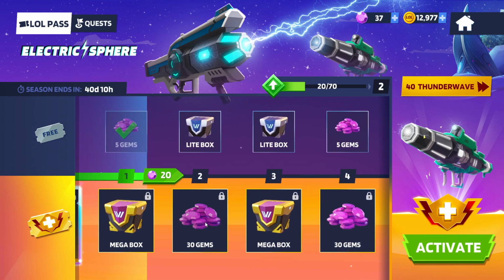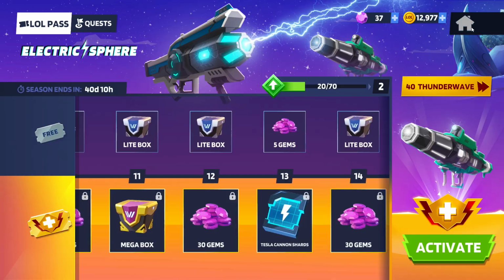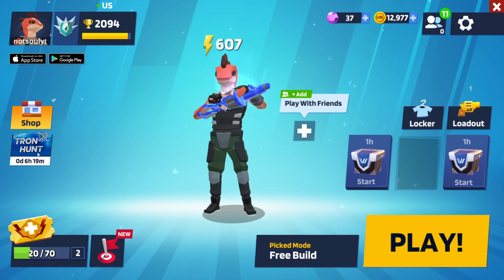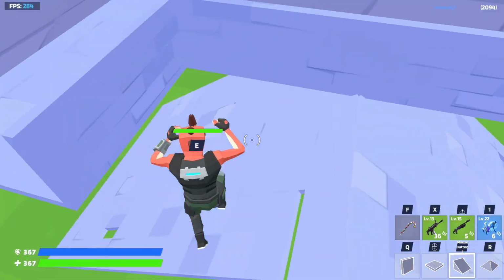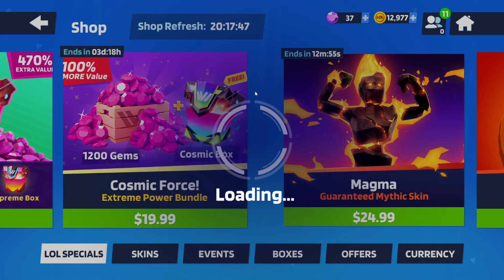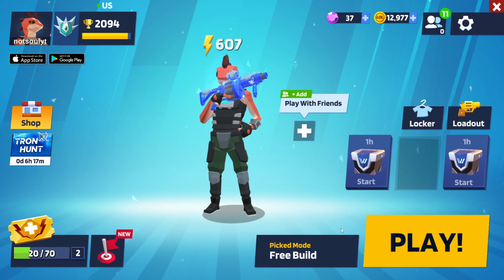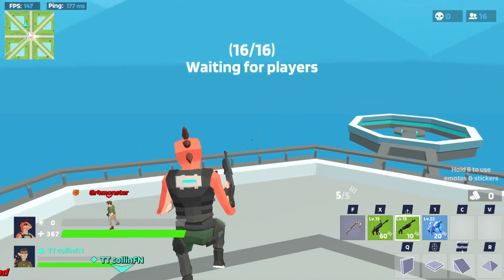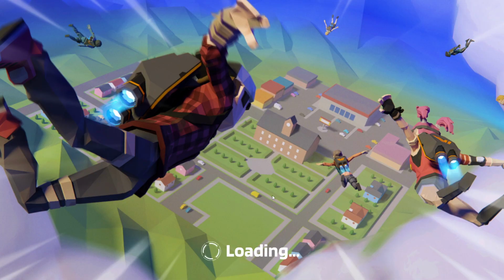1v1.LOL Season 13 Is Here! - Fortnite Ripoff...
MY BROTHERS:
Soulkeeper's Channel:  @TheDoodleSphere
Void's Channel: @VoidVR7